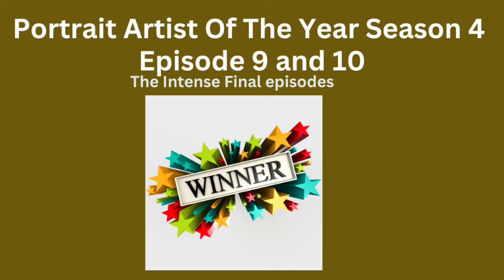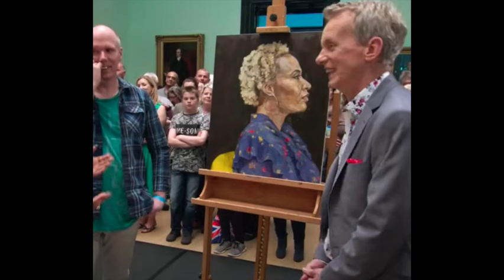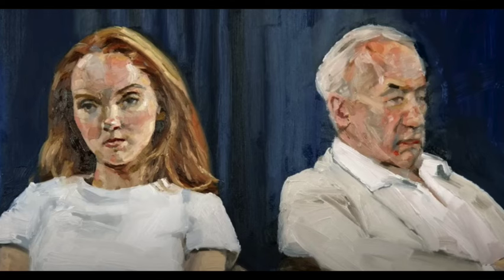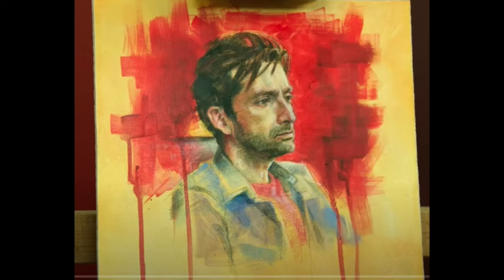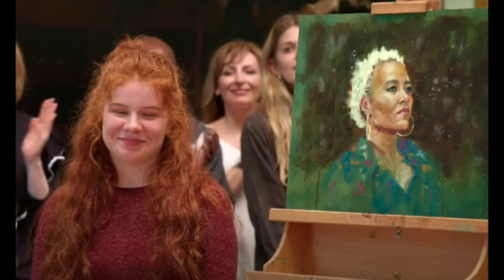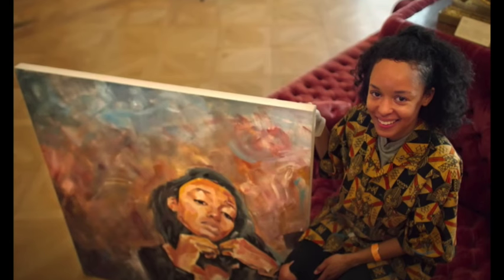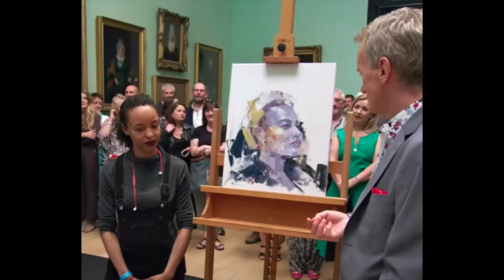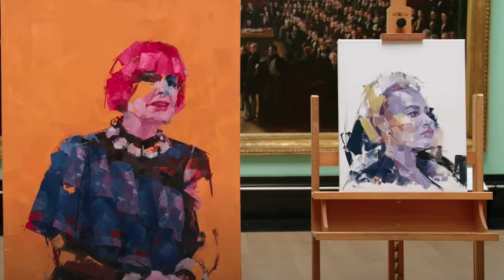Portrait Artist Of The Year Season 4 Episode 9 and 10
This is an exciting final episode. I do not know who I would have chosen for the winner. The final painting of Kim Cattrall is a little cold in color temperature for me. I do not know why the artist went in that direction. But if fits with this program and the judges rewarding contemporary approaches to painting.

Portrait Artist of the Year, Season Six

Video title